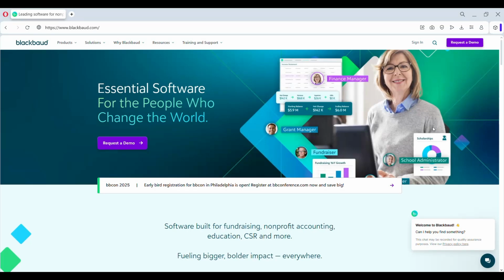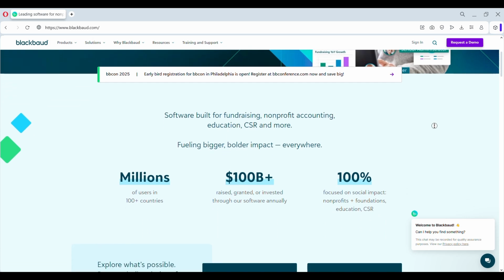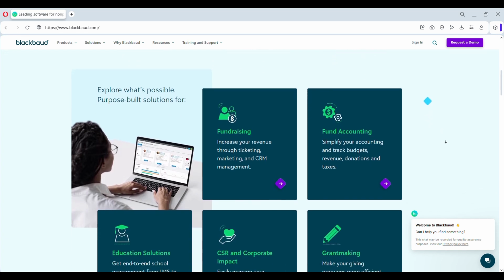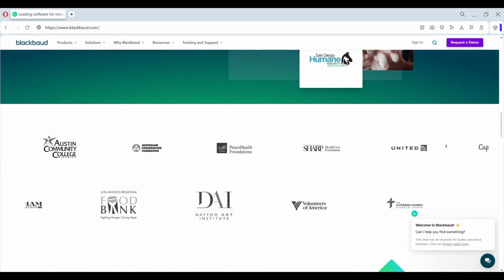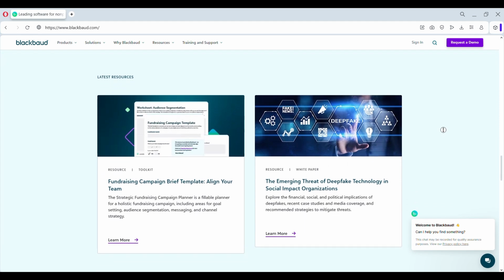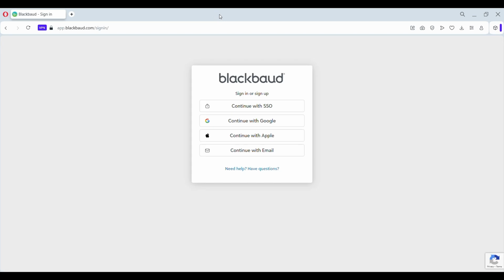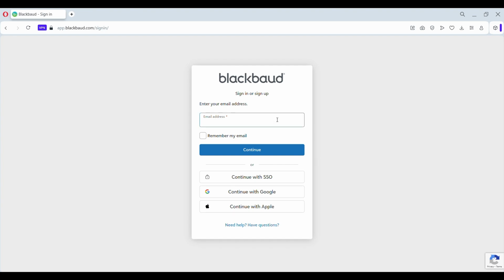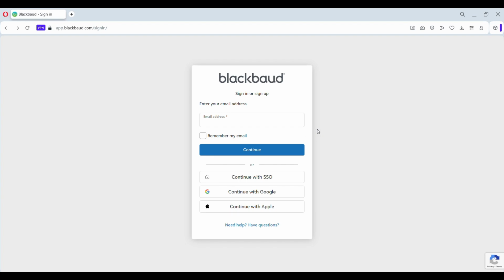Blackbaud Sign in